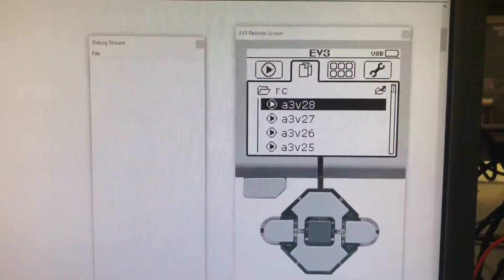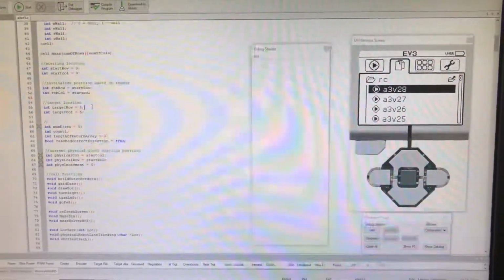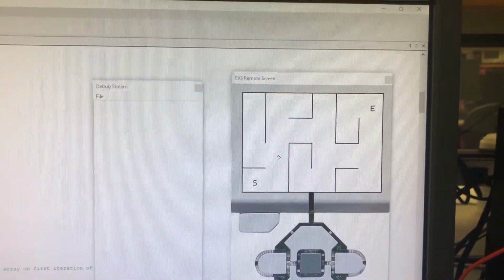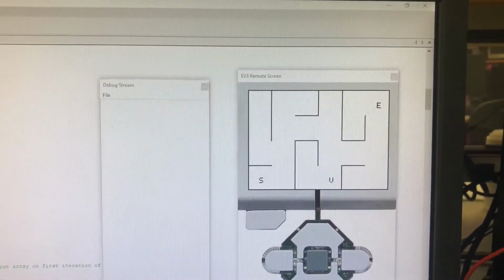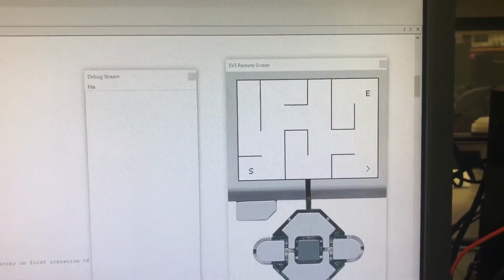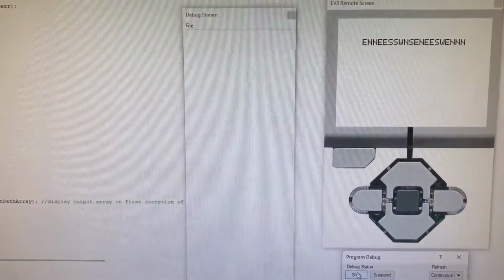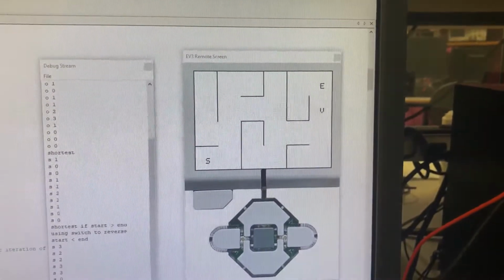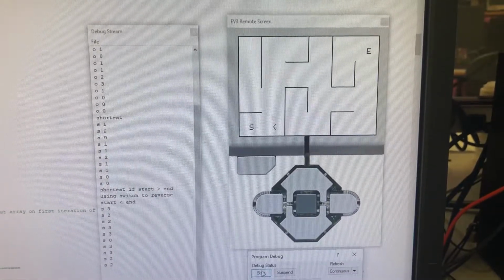MSE110-Project 3- Group 3 PM Lab- Maze Solver